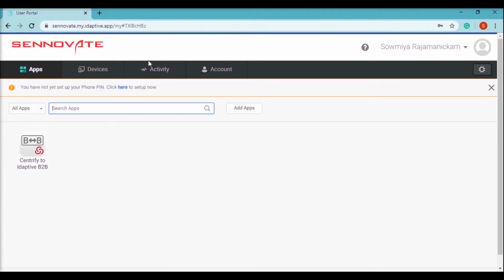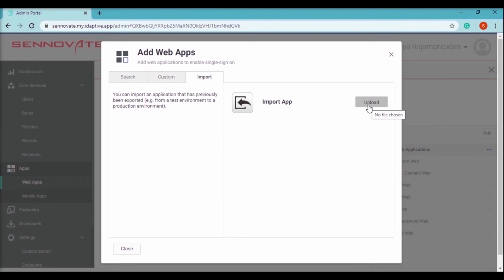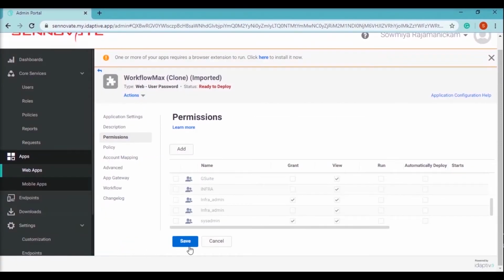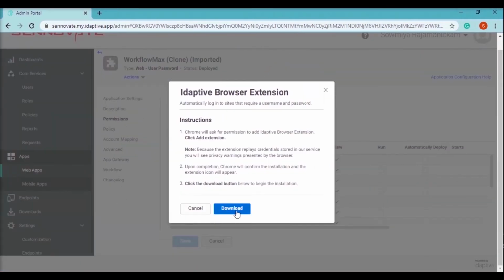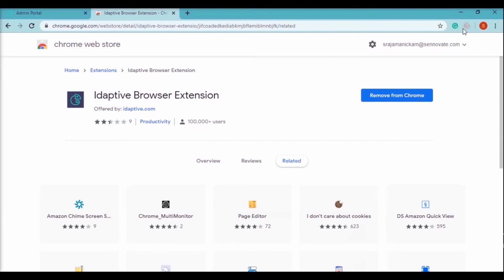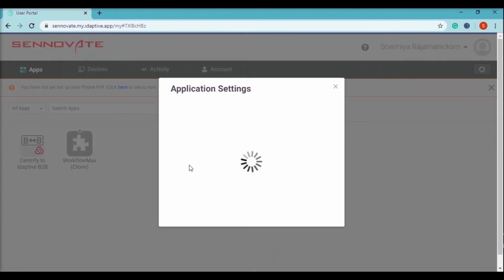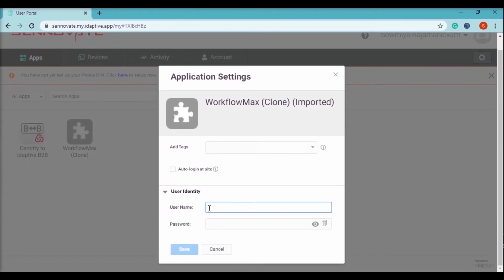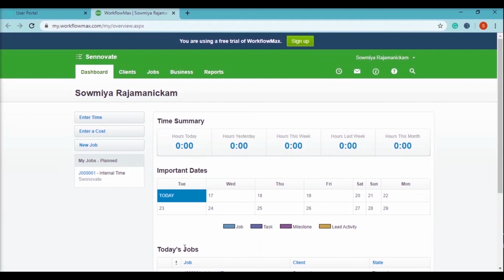Working of Single Sign-On for an custom application in CyberArk Identity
See how the Single sign-on works for an imported custom user password application in CyberArk Identity.